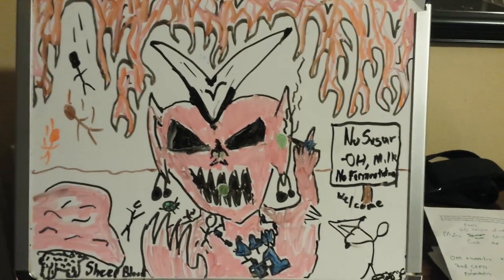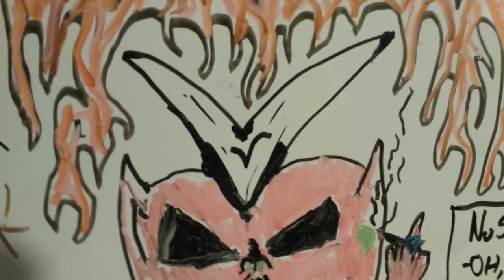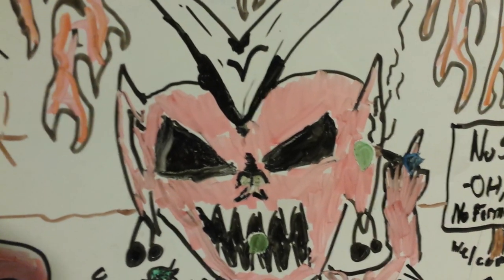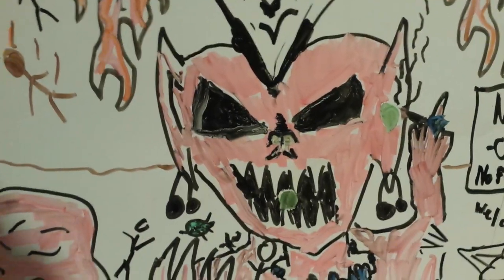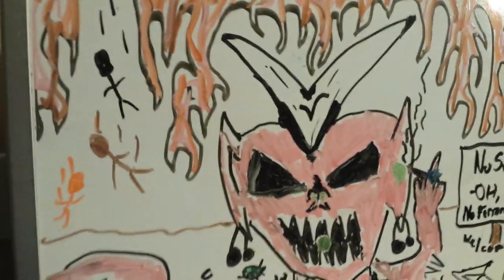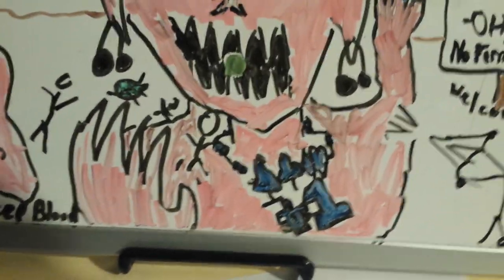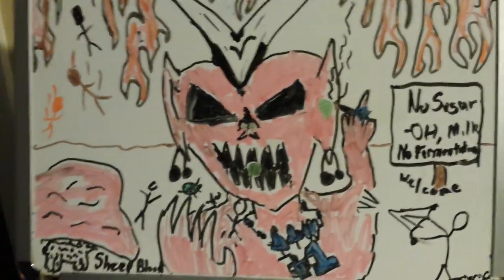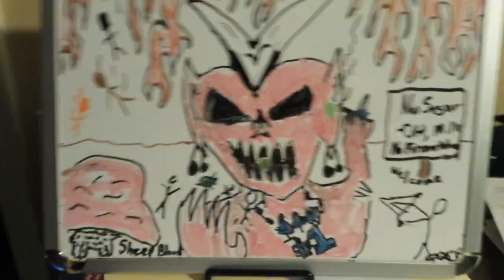Sketchy Moraxella Cararrhalis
Gram(-), gamma-hemolytic, diplococcus, oxidase positive, Common with : OM, COPD, Sinusitis, Bronchitis, Fastidious, opaque on sheep blood, DNase (+) positive, aerobic, non-motile, no fermentation.

This is fan art, I have no relation to the amazing people at Sketch inc.  They do have an amazing product if you enjoyed this video.

I might put up a cleaner version at some point in the future but currently it is grind time for pulmonary.